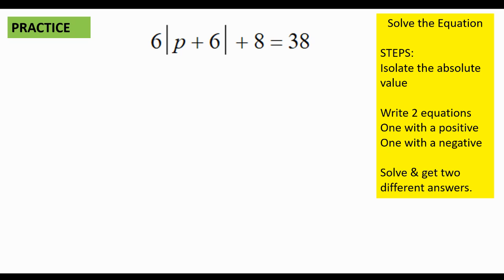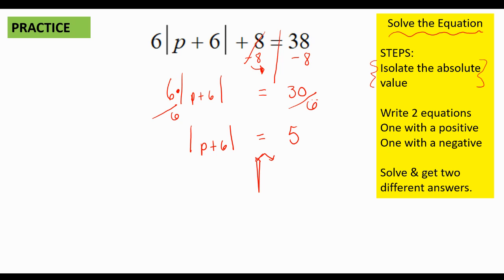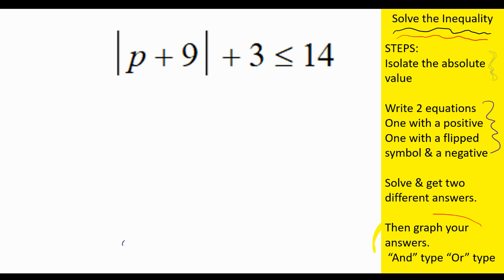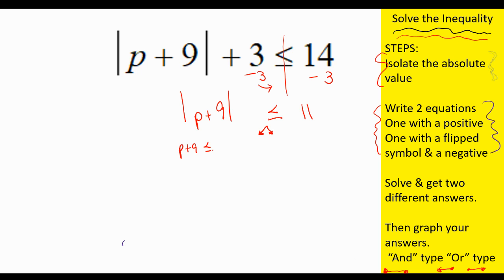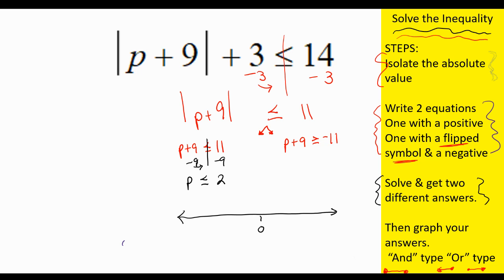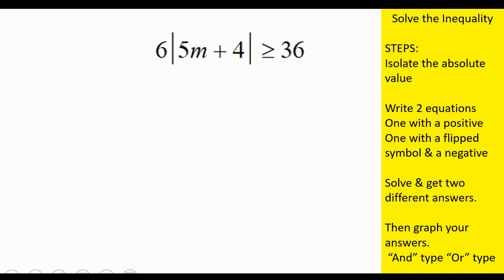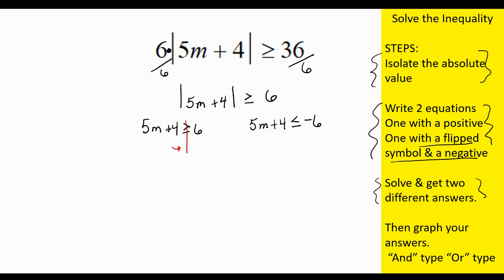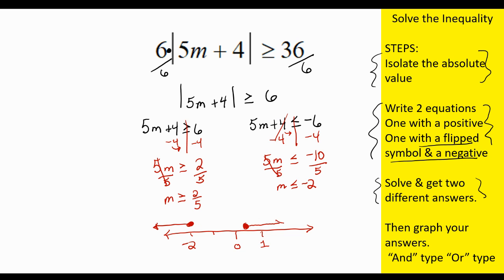9/30 Alg 2 Practice Abs. Value Examples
Please complete the practice examples and save your paper to present to your teacher the next time we meet.